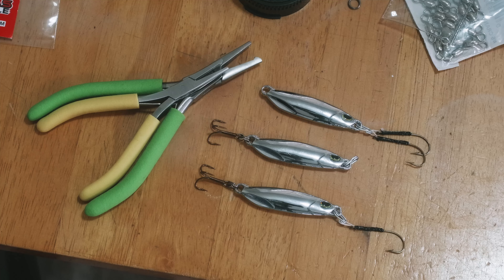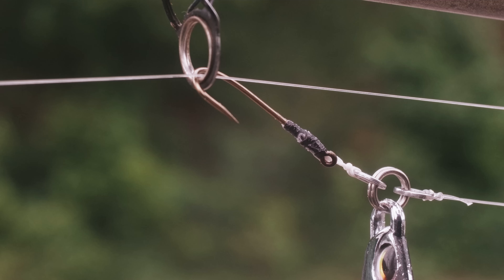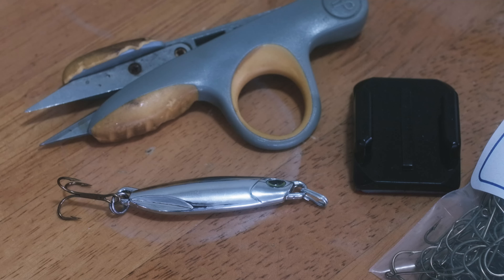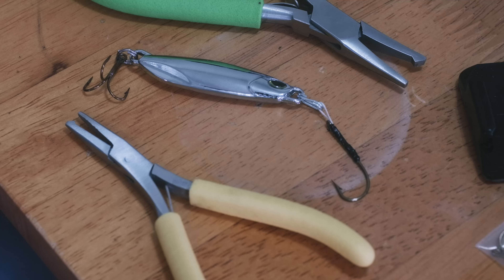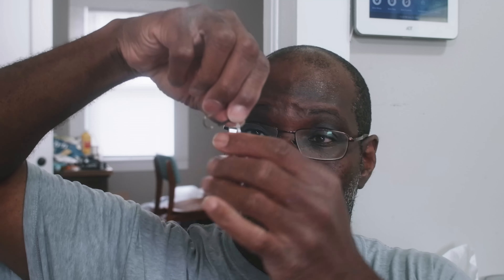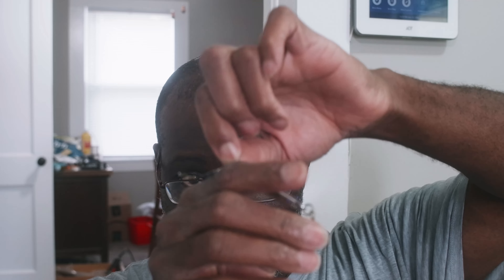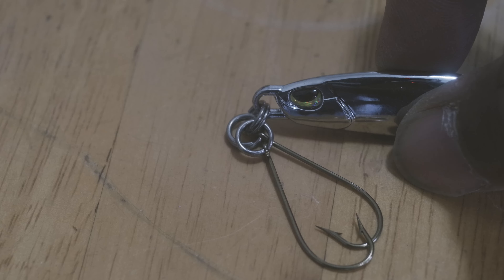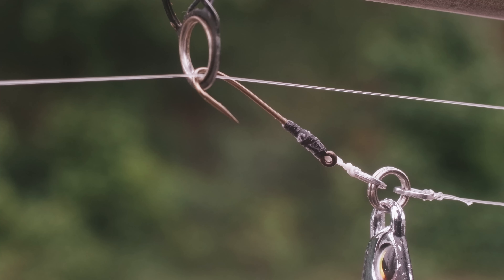Mastering Micro Jigging: Rigging the ShadowFall Jig with Black Warrior Lures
Welcome back to the Black Warrior Lures YouTube channel, your ultimate guide to perfecting the art of micro jigging & handline fishing! In this episode, we dive deep into the world of micro jig fishing, focusing specifically on rigging my ShadowFall Jigs. Whether you're a seasoned angler or just starting out, our step-by-step tutorial will equip you with the knowledge and skills to rig micro jigs like a pro.

Join me as I take you through the entire rigging process, explaining the key techniques and best practices for maximizing your success on the water. Learn how to properly secure the jig to your line, ensuring optimal action and presentation underwater. Discover the nuances of selecting the right hook size, weight, and trailer options for different fishing conditions and target species.

With our comprehensive guide, you'll gain a solid understanding of micro jig rigging, enabling you to effectively mimic the natural movements of baitfish and entice even the most elusive game fish. From rigging options for finesse presentations to more aggressive jigging techniques, we've got you covered.

Don't miss out on the opportunity to enhance your fishing skills and increase your chances of landing that trophy catch.